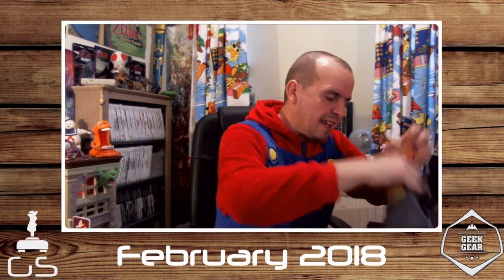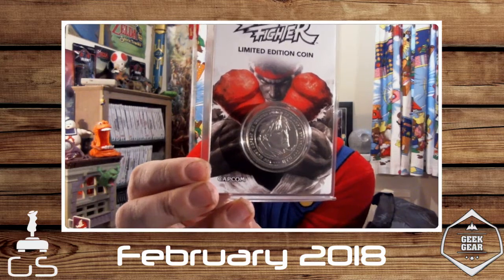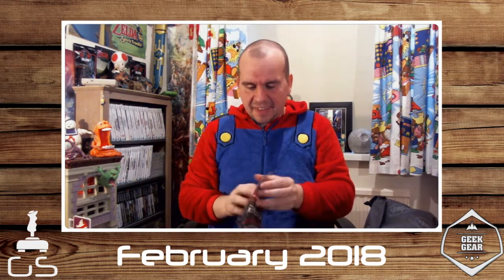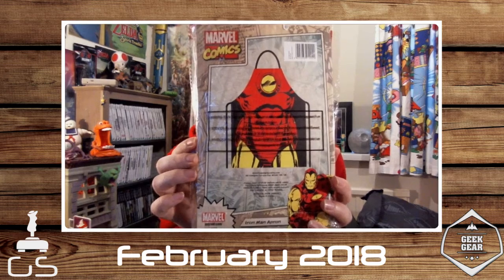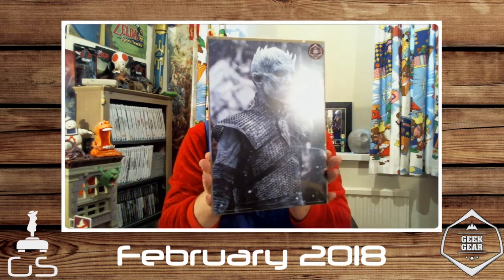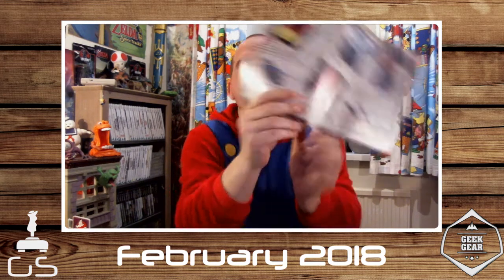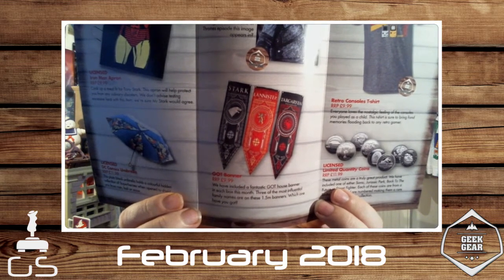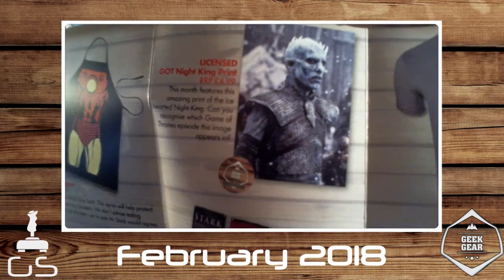February Geek Gear Unboxing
To save 5% use this code...
SHAKEURGEEK5

Find me on XBox Live.
Darth Steelios

Song by - Miza & Unicorn
Song Title - Illuminati